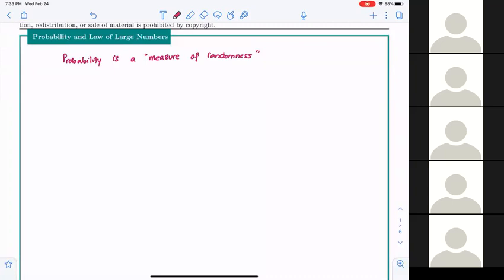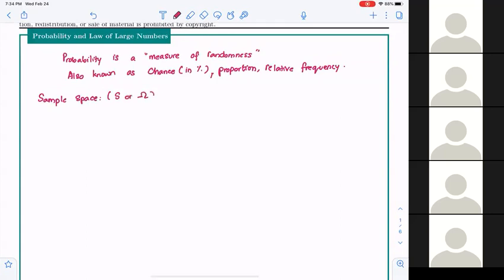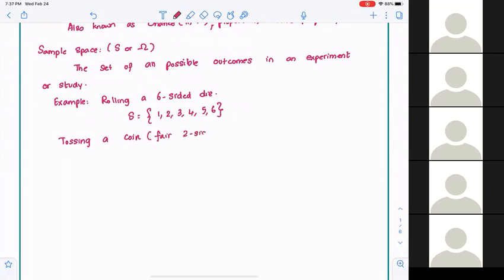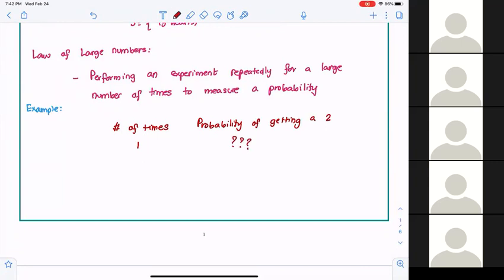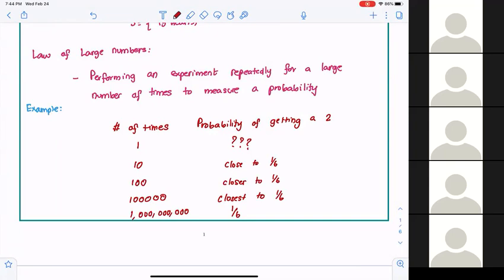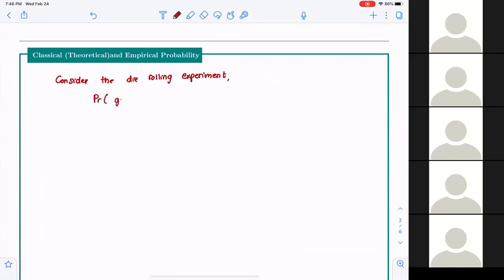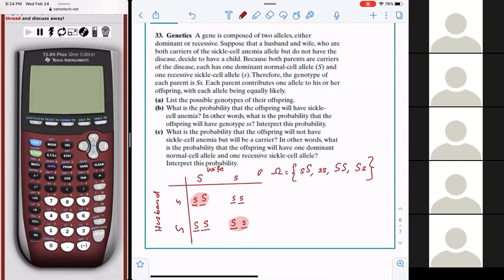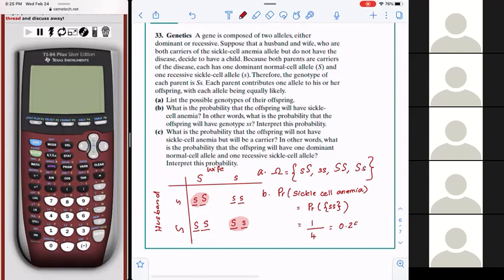Introduction to Probability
Basic principles of probability with examples.